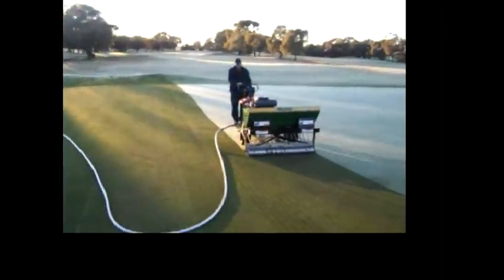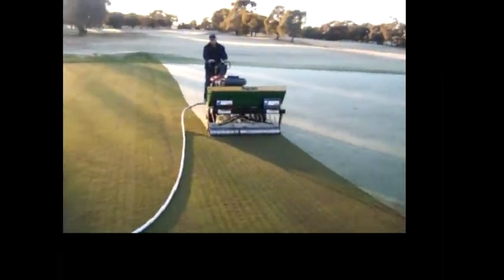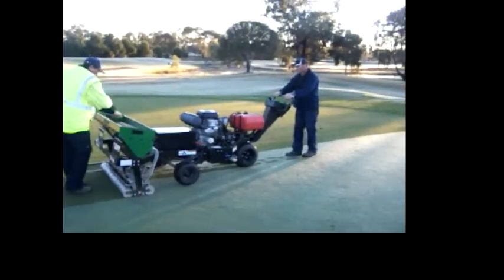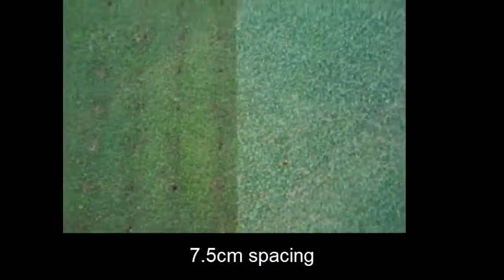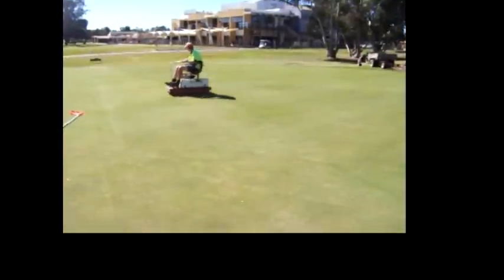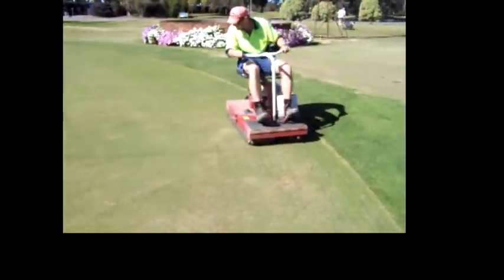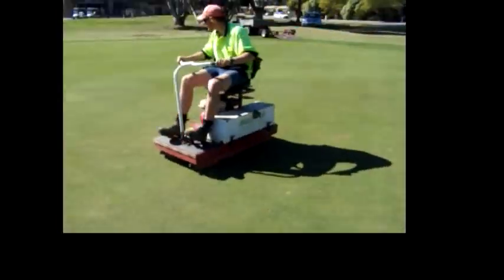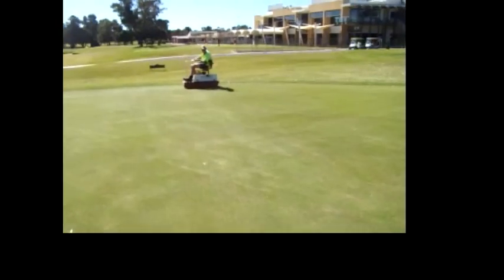Rich River Golf Club Resort DryJecting the Greens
Traditionally, coring of the greens took place in September and resulted in some disruption to both members and green fee players as the greens were in 'repair mode' for most of the month.

The Dry-Jecting process has now taken place in August with minimal disruption to greens surfaces and golfers, leaving more September sunshine for your golfing convenience!